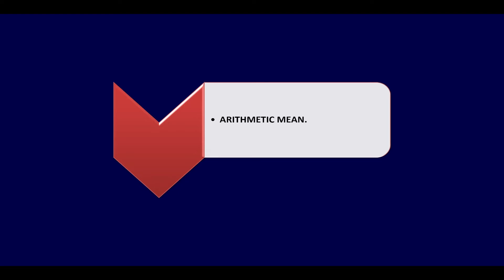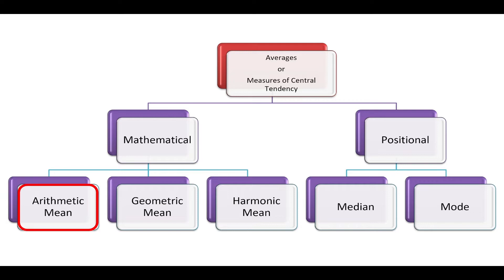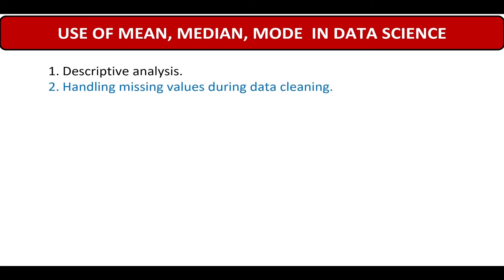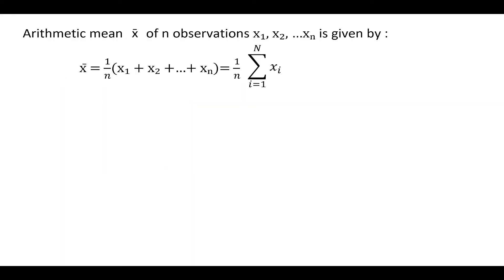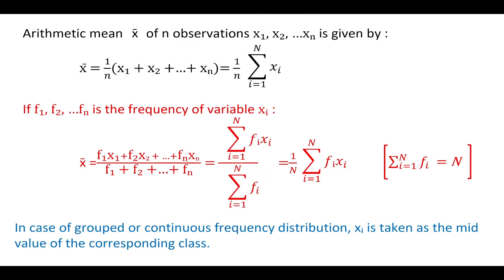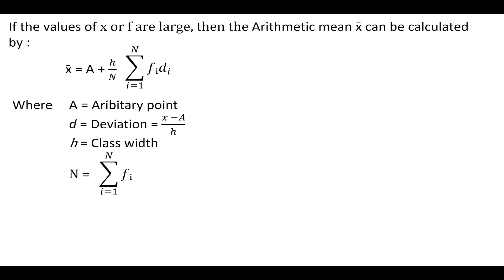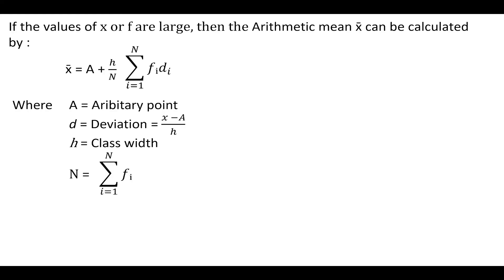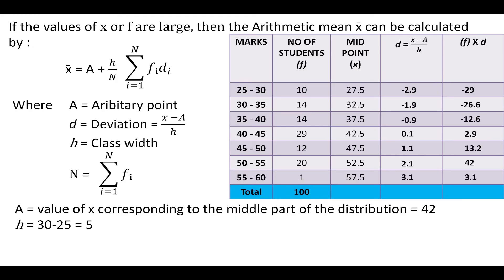Arithmetic Mean, Statistics, SPPU Pune University, AI & Data Science, Lec 13.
In this video, I break down the concept of Arithmetic Mean in a language that makes calculations a breeze. From understanding the formula for both grouped and ungrouped data to exploring the significance of mean, median, and mode in data science, this video is a comprehensive guide.